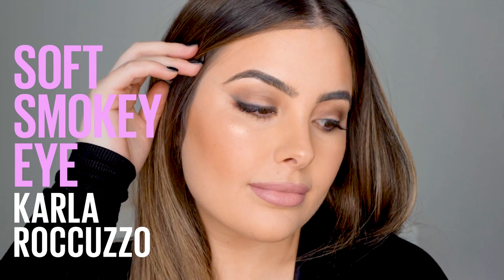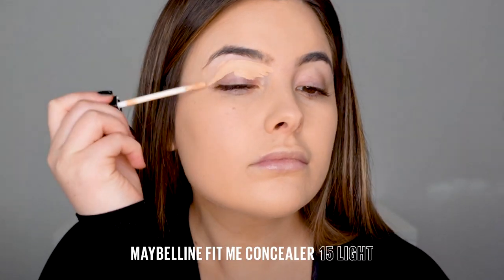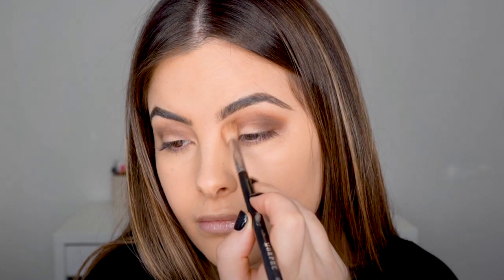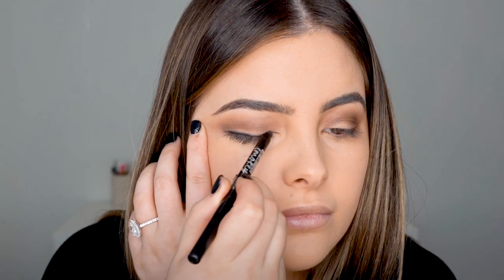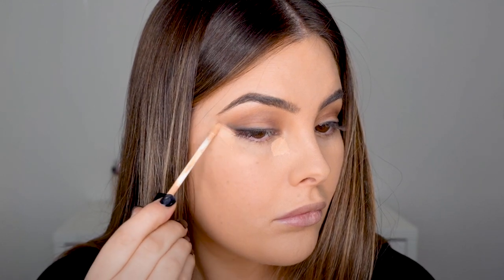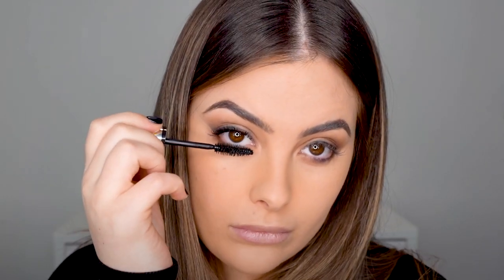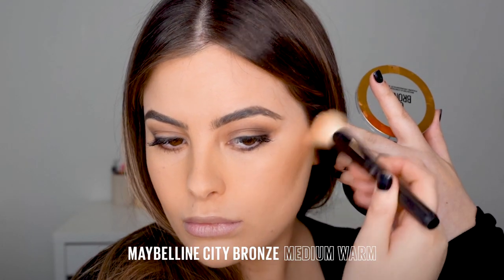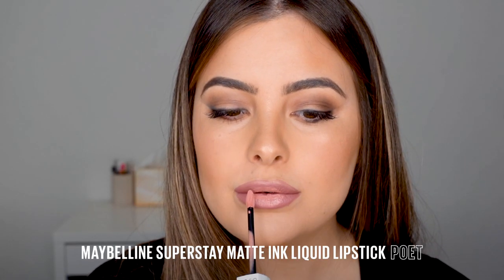Soft Smokey Eye Makeup Tutorial with Karla Roccuzzo | The Makeup Loft | Maybelline NY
Looking for a guide to smoldering smokey eyes?
Watch makeup artist Karla Roccuzzo, as she takes us through a tutorial on how to create the perfect soft, bronze smokey eye using Maybelline’s new Colossal 36H Volume Mascara & Tattoo Smokey Gel Eyeliner Pencil. This stunning night-out makeup look can be achieved in a few simple steps for smokey eye perfection!
Tag us on Instagram
Discover eye, face, lip and nail makeup, including our famous Colossal Mascara, the Nudes Palette or the various eye shadows by Eye Studio.
Maybelline New York brings you exclusive beauty tutorials with our squad of makeup artists, trend-setting influencers and beauty experts. Be inspired by the hottest trends, the latest looks from the runway, and find the right product for all your beauty needs.